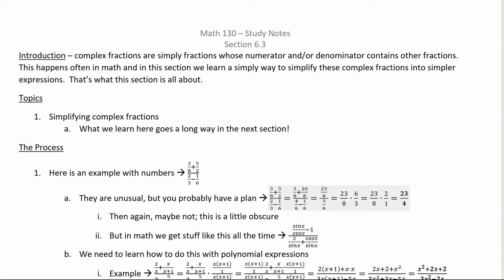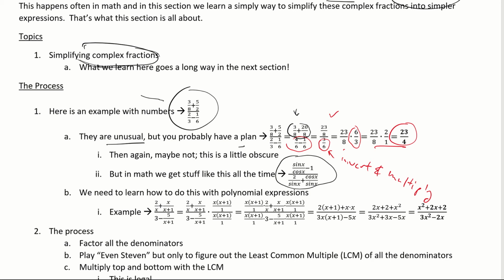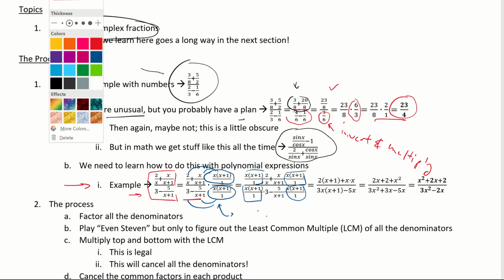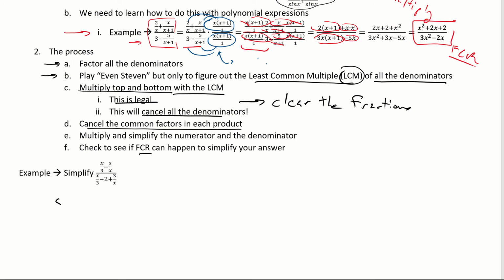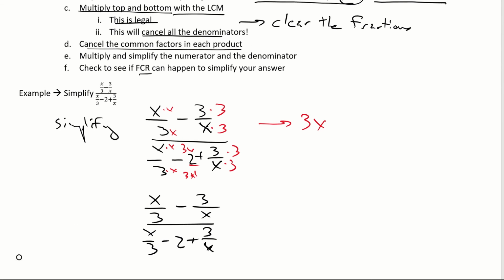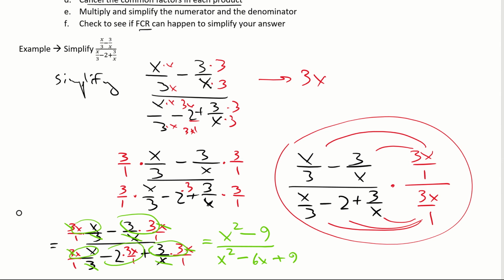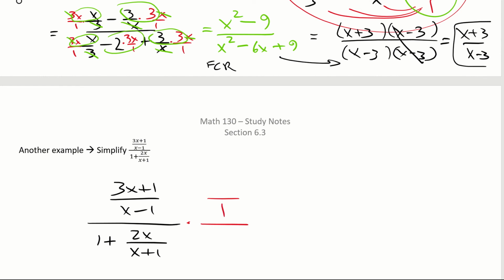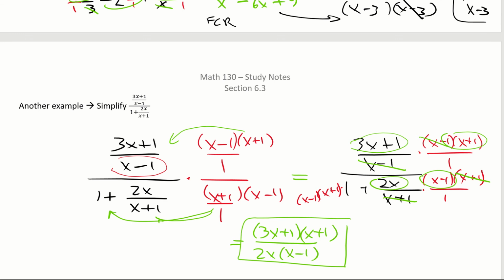Section 6.3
Complex fractions